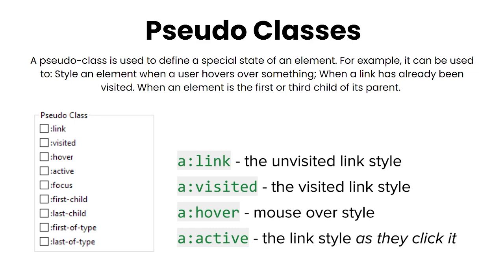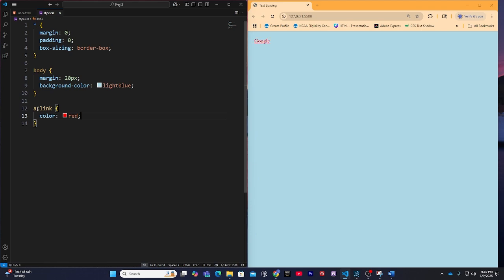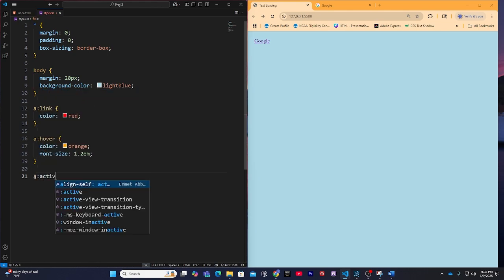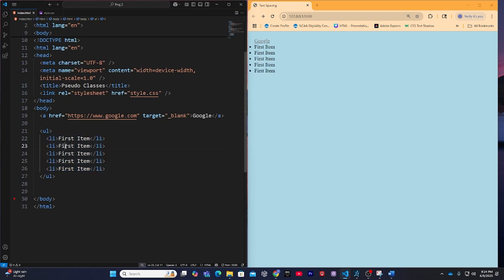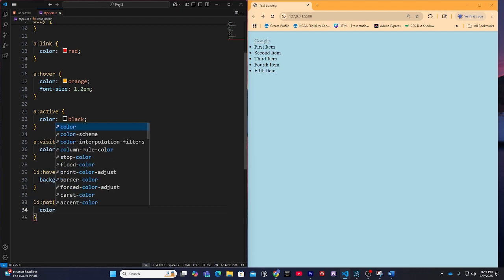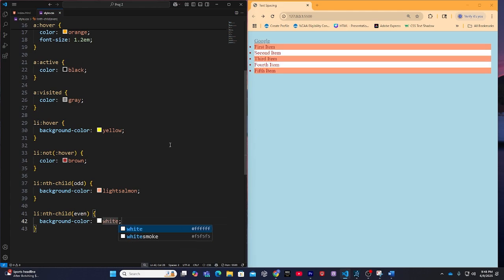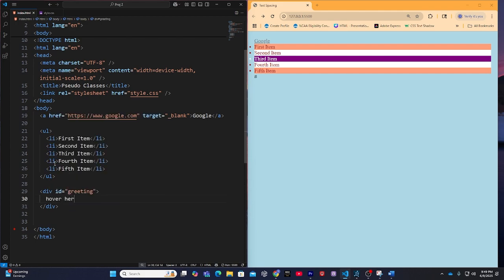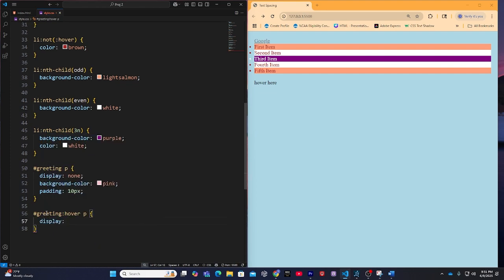29 - Complete HTML/CSS Course – Pseudo Classes